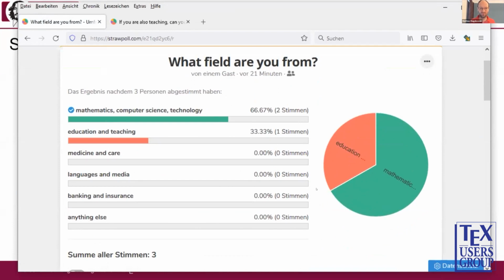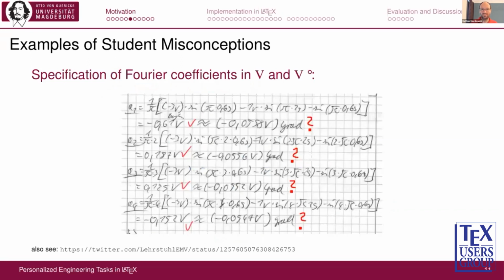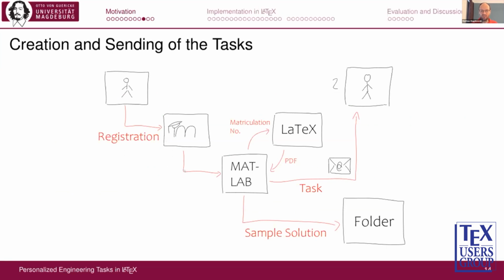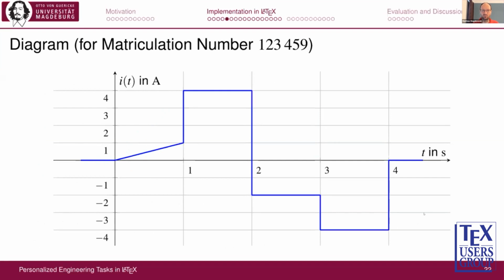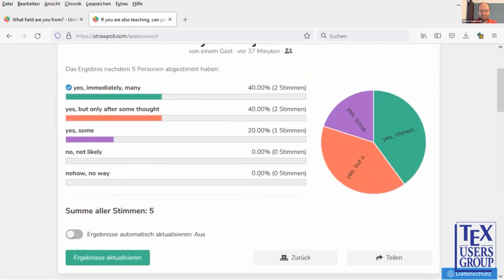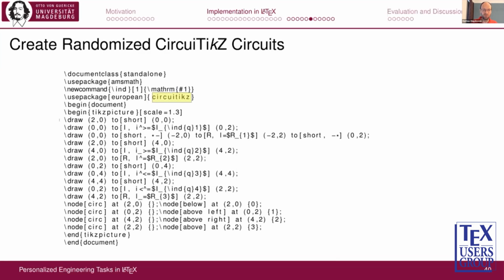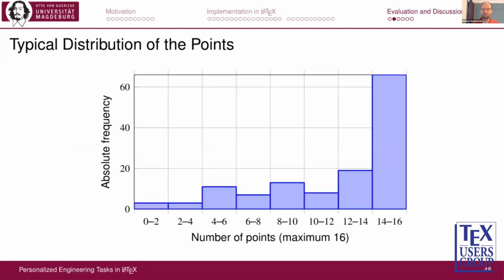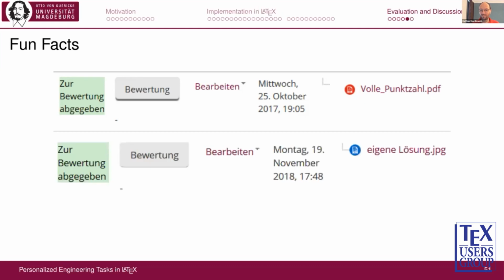TUG 2021 — Mathias Magdowski — LaTeX, PGFPlots and Circuitikz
Full title: How to Generate Personalized Tasks and Sample Solutions for Anonymous Peer Review in Electrical Engineering using LaTeX, PGFPlots and Circuitikz

In order to dissuade our students from bulimic learning and to motivate them to deal with electrical engineering already during the semester, we have developed a concept of personalized tasks with anonymous peer review. All students receive their own assignment by e-mail, can solve it and submit their solution as an explanatory video via a learning management system for correction. The video submission was chosen because not only the result but also the process of solving the problem can be documented much better and can be corrected or evaluated. In order to reduce the correction effort for the teachers, the students assess each other using a sample solution that is also personalized. The process runs automatically and is therefore easily scalable. Compared to simple multiple-choice or numerical value-and-unit tasks, the calculation method and approach as well as sketches, circuit diagrams and charts can also be evaluated well. This contribution describes how the tasks and sample solutions can be automatically generated in LaTeX with the help of the packages PGFPlots and Circuitikz.